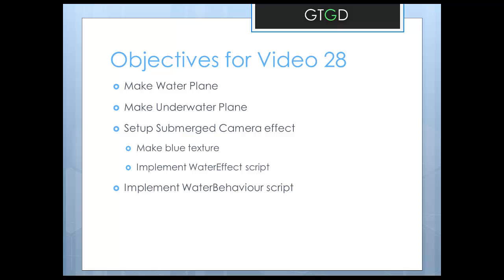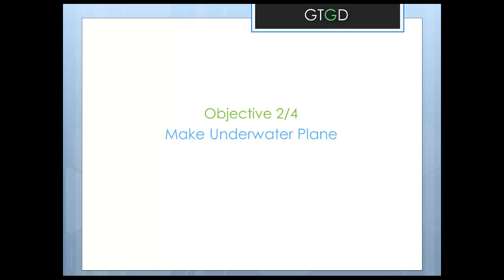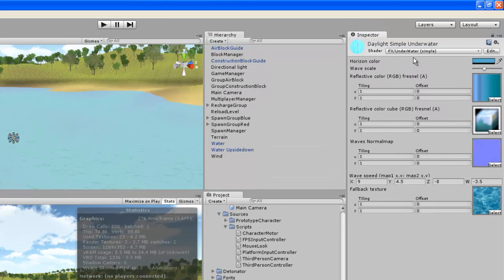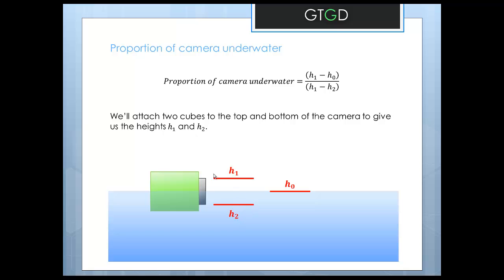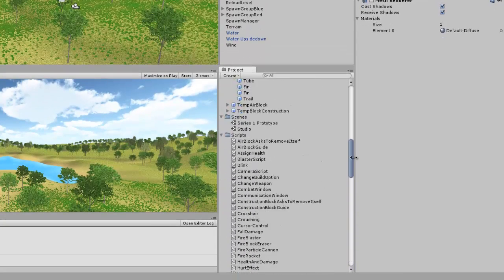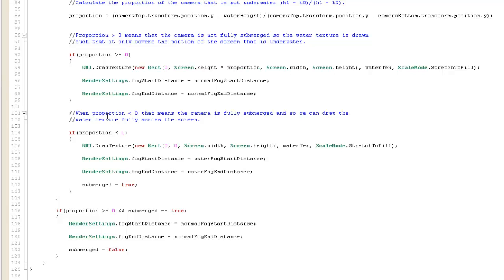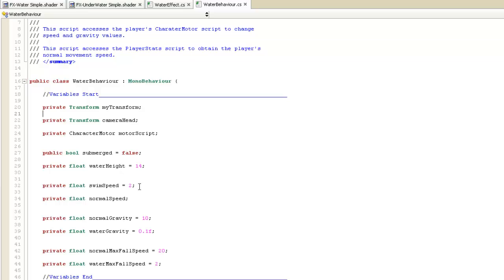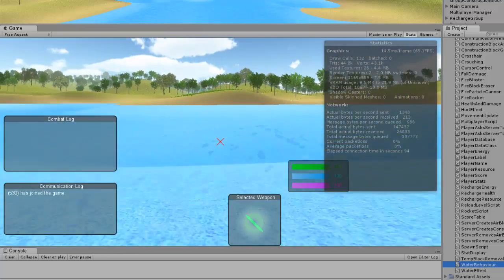GTGD S1.28 Water - Unity Multiplayer Tutorial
In this video we'll implement pleasant transparent water and the ability to swim.